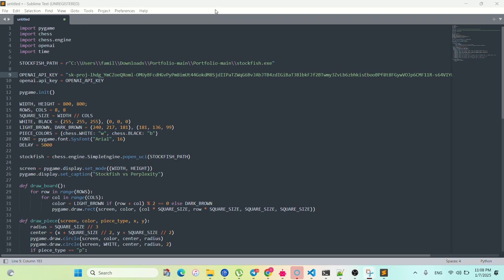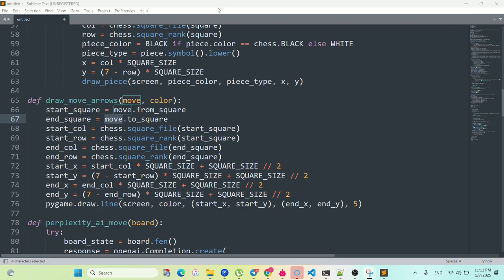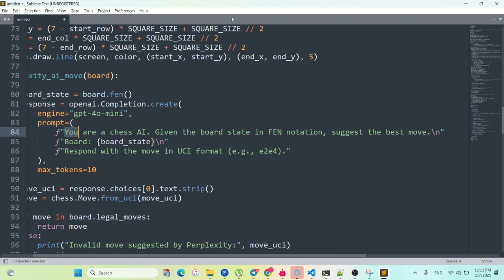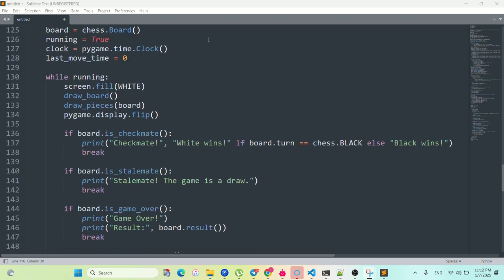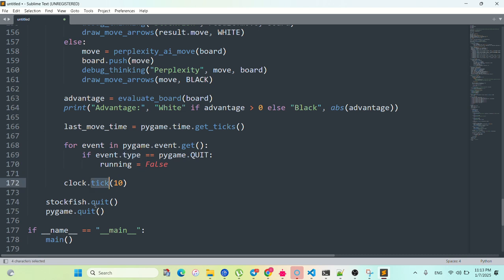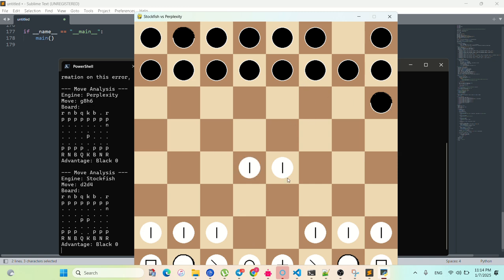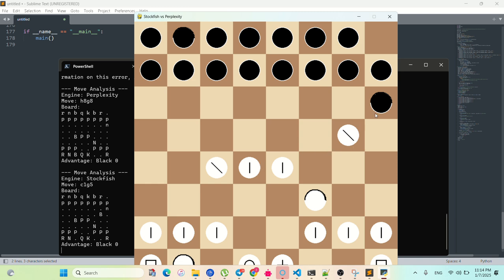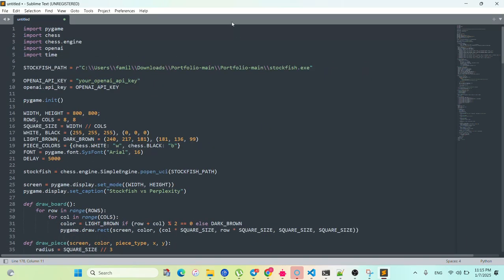STOCKFISH VS GPT (AUTOMATED WITH PYTHON)..........